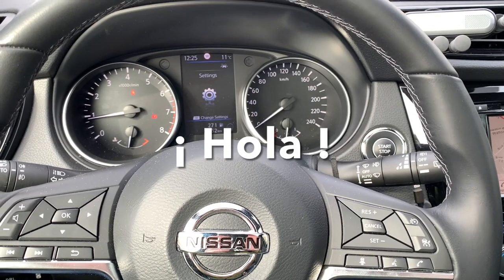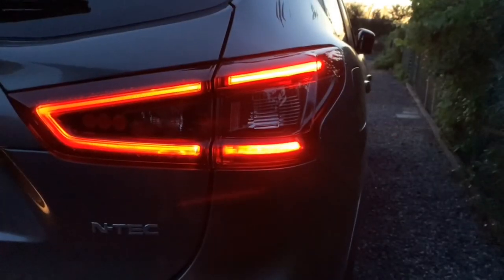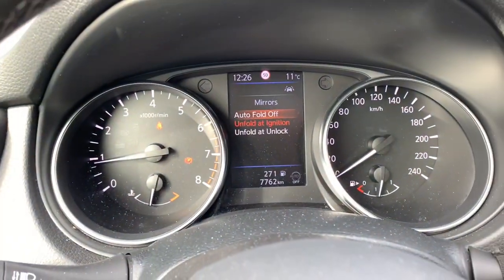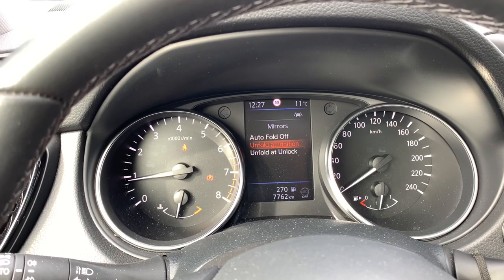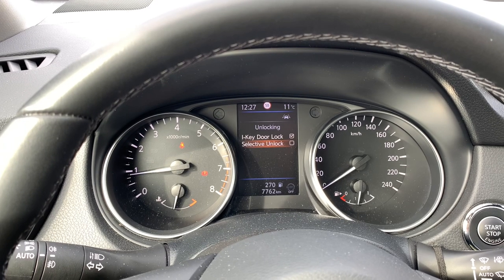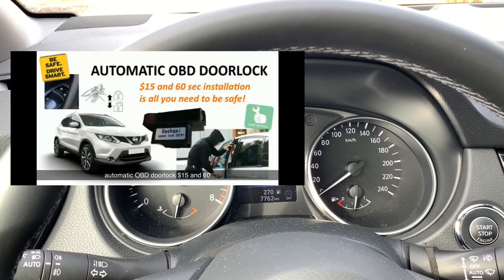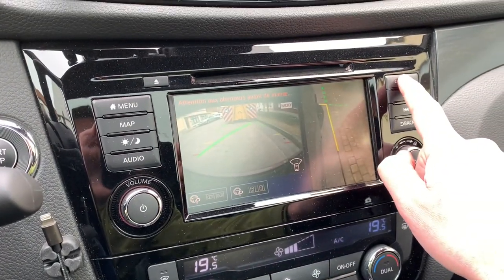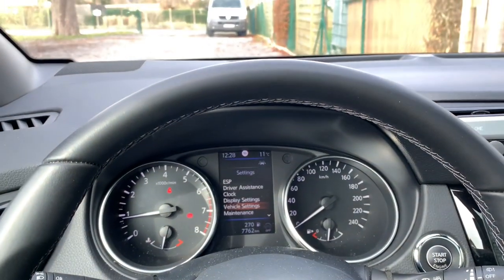Nissan Qashqai J11: folding mirrors & back up camera (settings explained!)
Chapters

0:00 intro
0:27 folding mirrors settings
1:19  anti hi-jack settings
2:08 back up camera